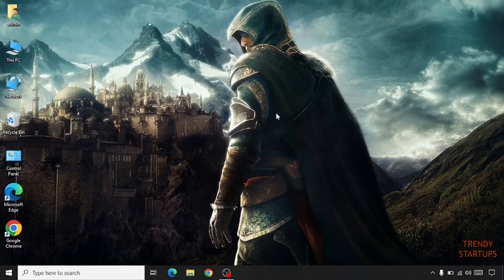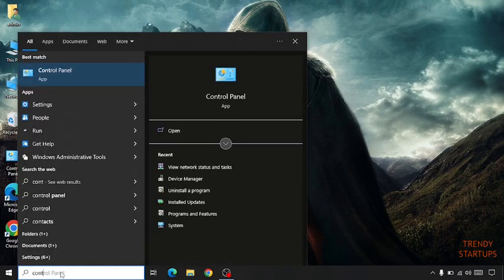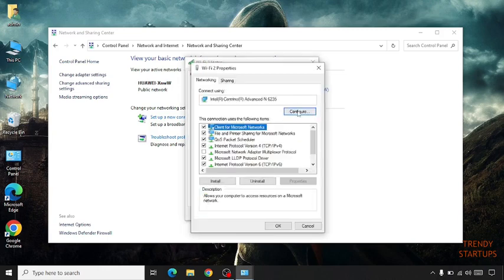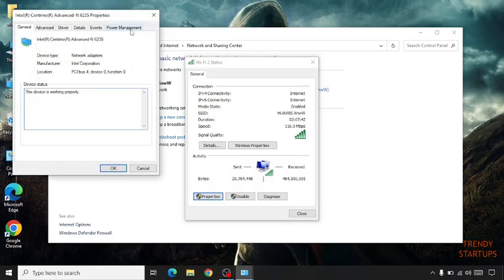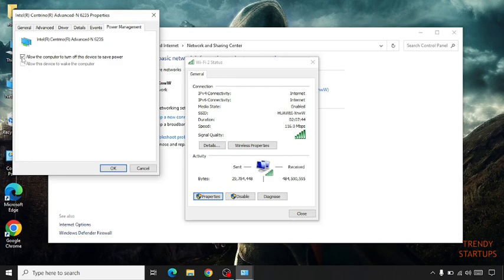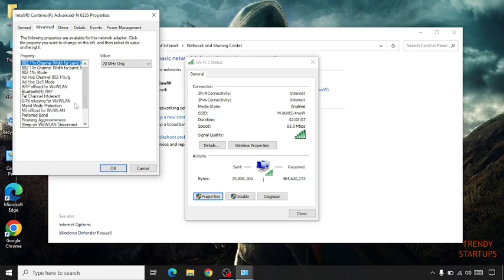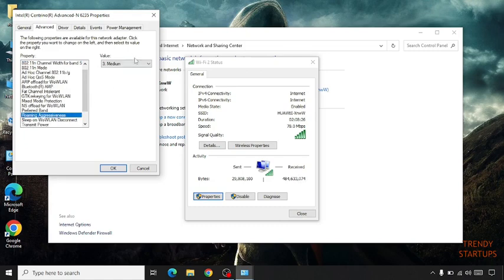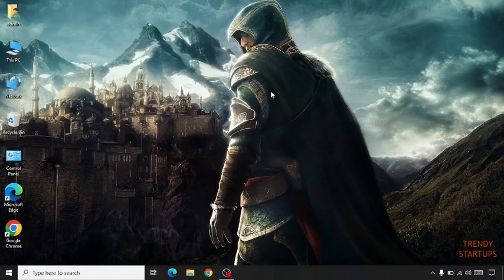Make Your Laptop's WiFi Signal Faster On Windows 10 – Solved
Solved - Make WiFi faster or How to Make Your Laptop's WiFi Signal Faster On Windows 10.

Hi Guys, In this video I will show you How to Make Your Laptop's WiFi Signal Faster On Windows 10.

I hope, This video will help you. So keep watching this video to make WiFi faster and if you want more of these little tips and tricks, then please do subscribe to our channel and give a thumbs up.